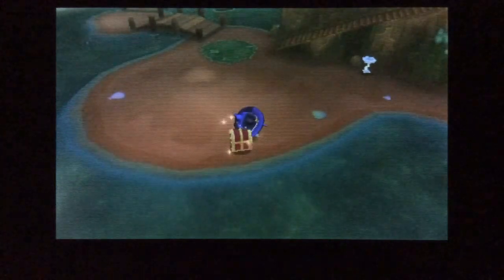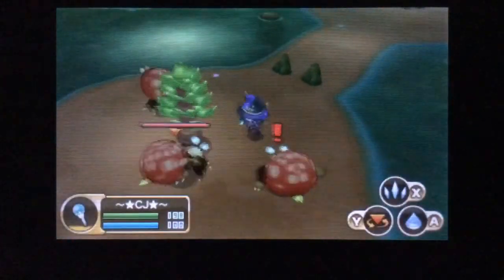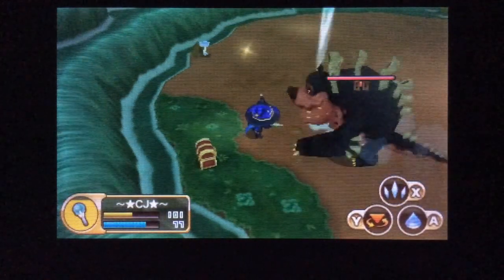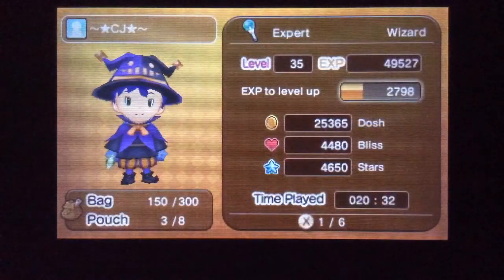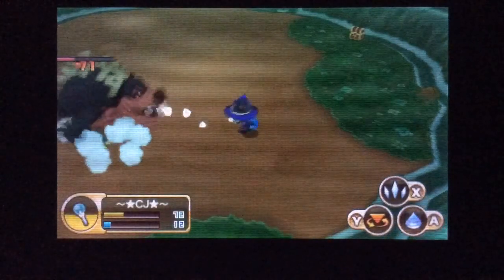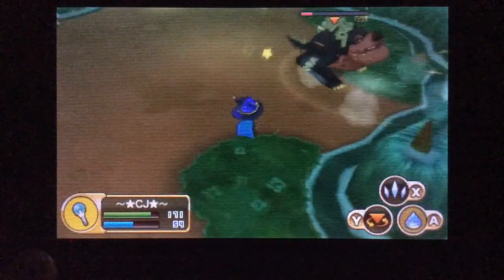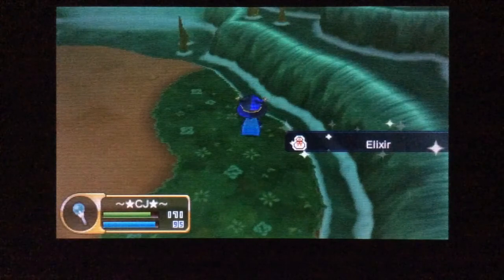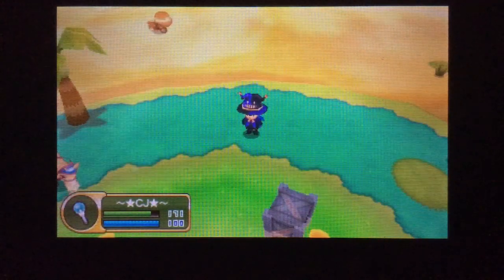Fantasy Life - Behemoth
This... Mistake... Is at the end of the Subterranean Cave. It uses dark magic and powerful physical attacks. I'd recommend that you NOT fight this thing away and instead go do something else with your HP.

3DS FC : 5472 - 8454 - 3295

If you read all of this... You're special! ヾ(*´ω｀*)ﾉ